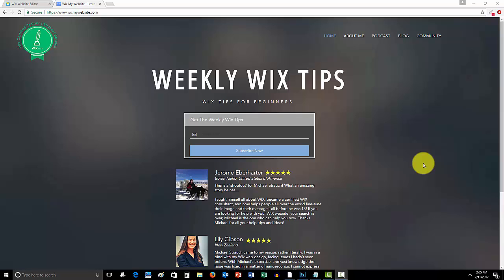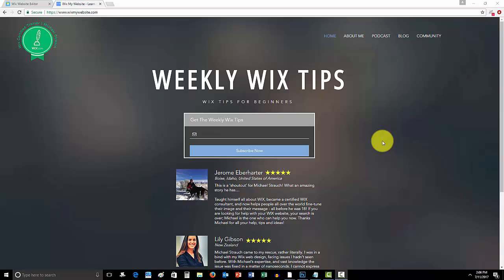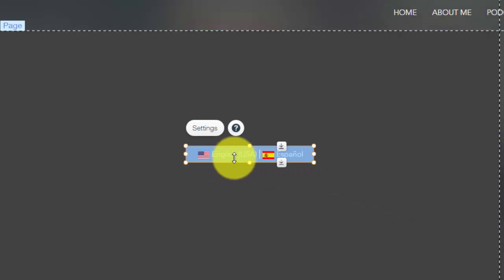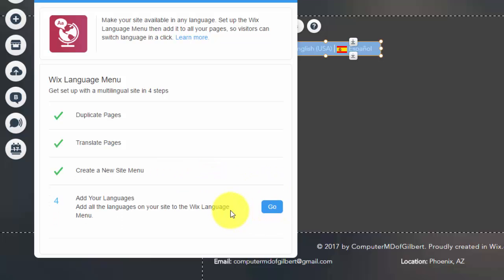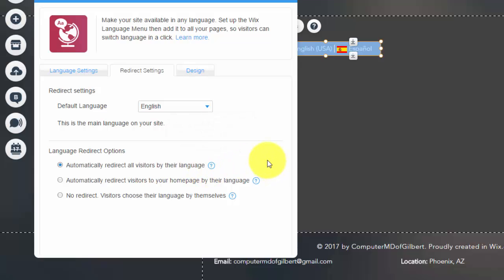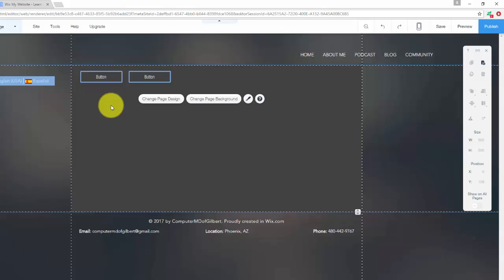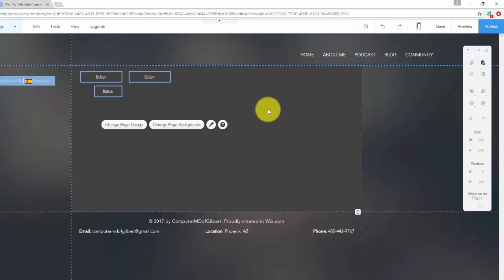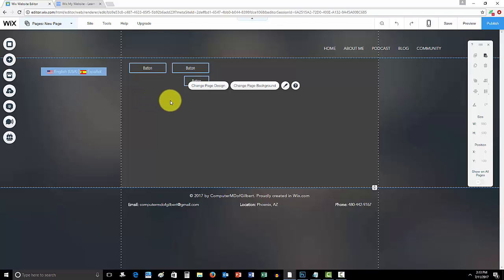Creating a Multilingual Website in Wix - Wix Website Tutorial - Button Menu Update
Creating a multilingual website in Wix has been made more simple with the Wix Language Menu found on the Wix App Marketplace. However, this is still a very daunting task. This is another update on this in particular topic as I have had several questions regarding creating a button menu in Wix. Today, I covered how to create a sub-page when using a button menu. Creating a multilingual website in Wix is necessary for some of you, and I hope I was able to make it more simple as Wix has to update this process to make it more streamline.
Topics Covered:
-Weekly Wix Tips Email List
-Wix My Website Community Forum
-Going To Wix Language Menu
-Duplicating and Translating Your Pages
-Creating Your Button Menu and Sub-Page Menu
-Signing Up For Weekly Wix Tips and Forum